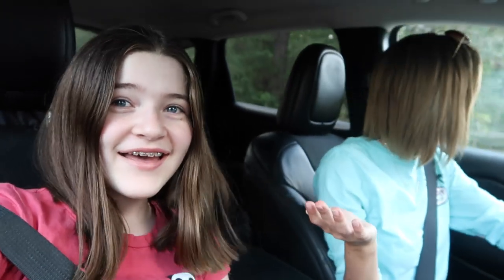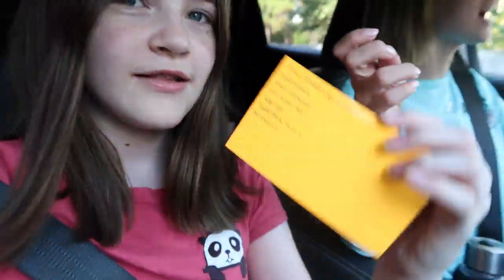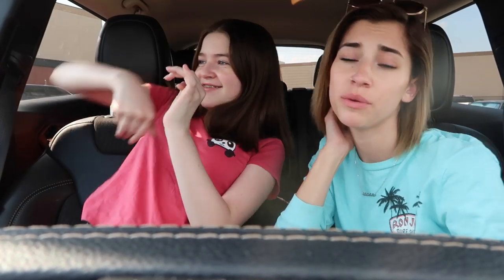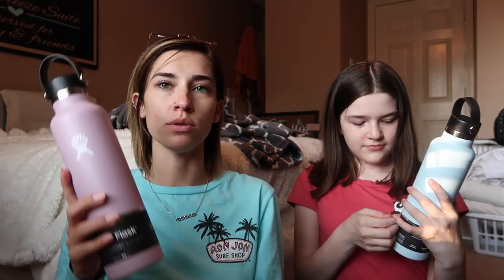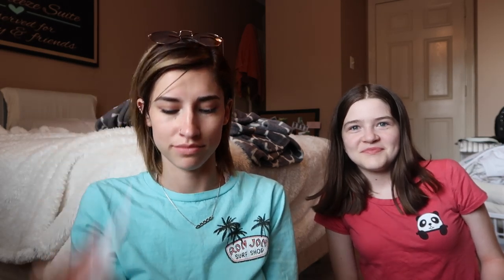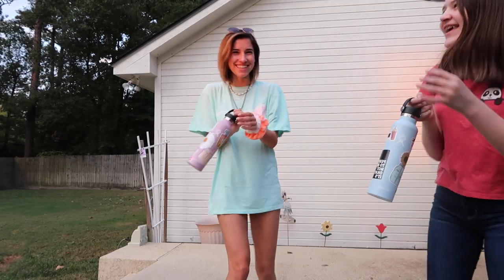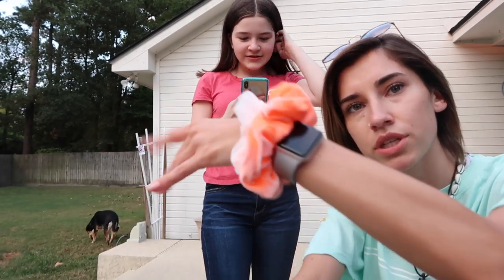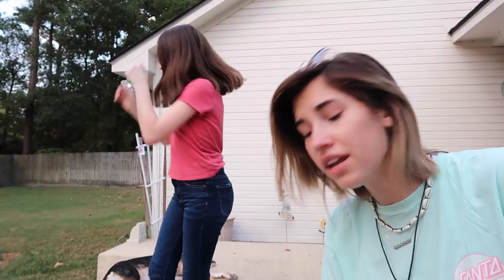my sister turns me into a VSCO girl | Jordan Shugart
In today's video my sister attempts to transform me into the ultimate VSCO girl!

She's super fun, so like this video if you're here for Jadeyn being featured in my videos lately.

I hope you all enjoyed today's video!